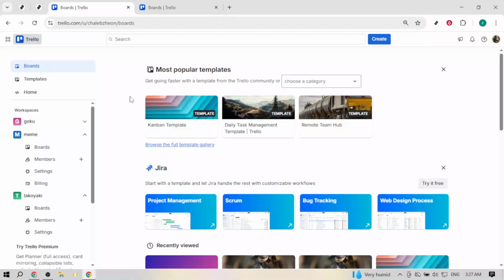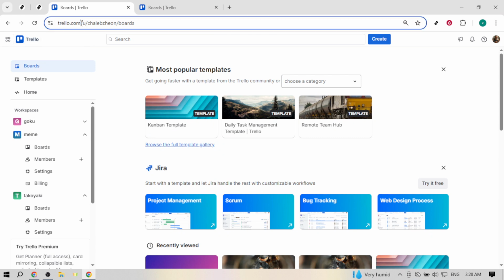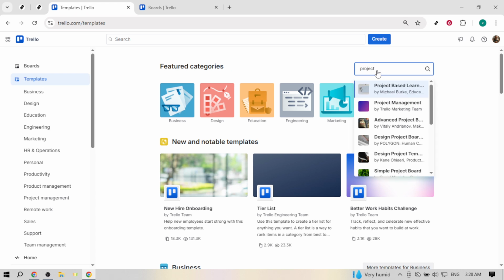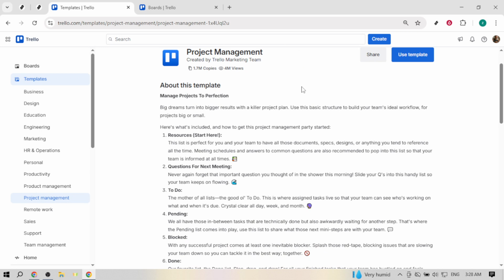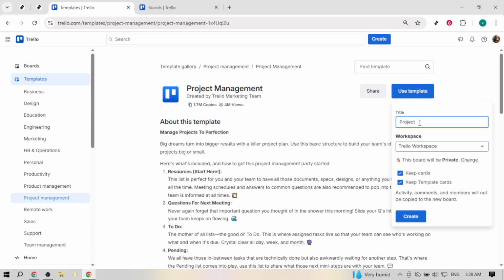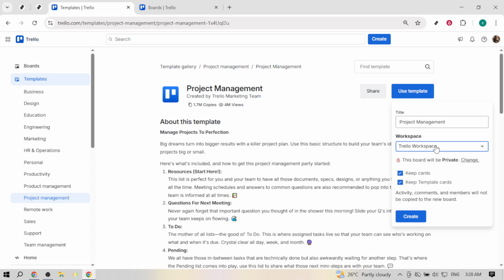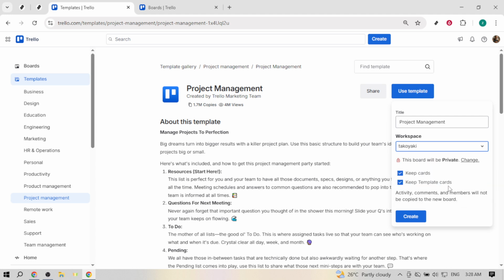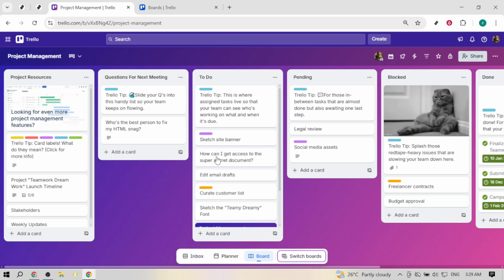How to Use Trello for Project Management | Step By Step Tutorial for Managing Projects in Trello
In this tutorial, you’ll learn how to use Trello for project management to plan tasks, track progress, and collaborate with your team in one visual workspace.

This video explains how to:

Set up a project management board in Trello

Organize tasks using lists, cards, and checklists

Assign tasks, due dates, and priorities

Track project progress from start to finish

Collaborate with team members in real time

Trello is ideal for:

Personal project management

Remote teams and freelancers

Small businesses and startups

Agile, Kanban, and simple workflows

Whether you’re new to Trello or want to improve your workflow, this step-by-step guide helps you manage projects clearly and efficiently without complex tools.